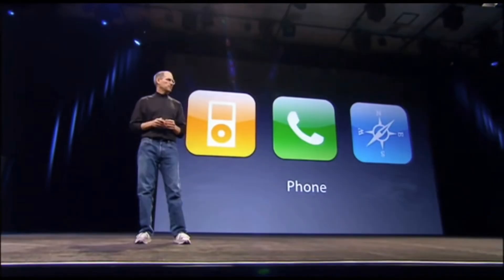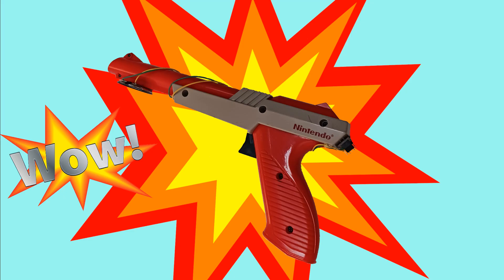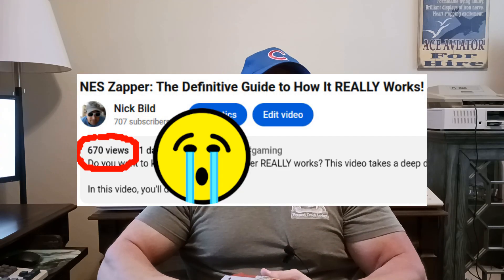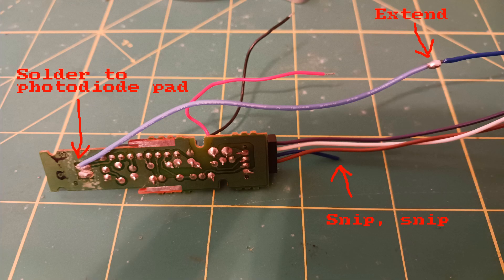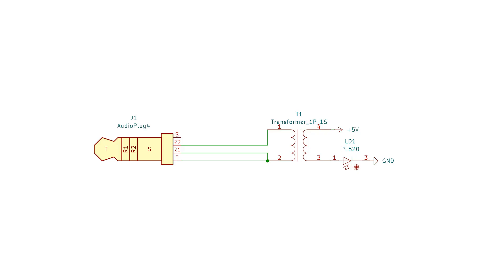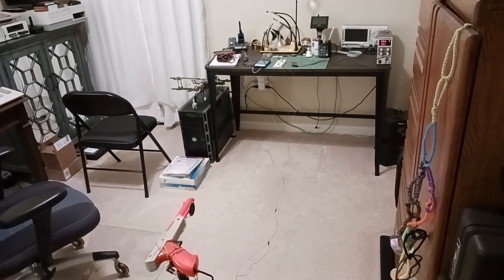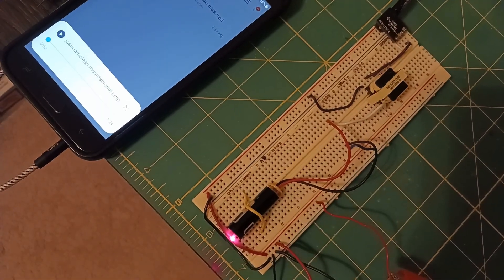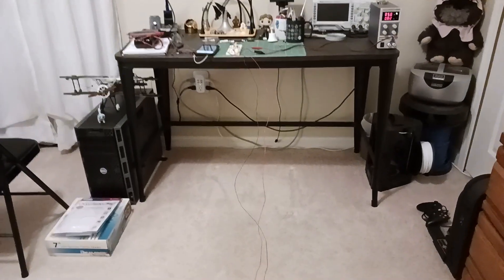I Made a Wireless Phone With an NES Zapper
You didn't think the NES Zapper was just for shooting ducks, did you? In this video, I transform an iconic gaming peripheral into a wireless phone. Yes, you read that right! Come see how I did it, and watch a demo of it in action.

00:00 Intro
01:55 How It Works
03:08 Demo
03:59 Wrap-up